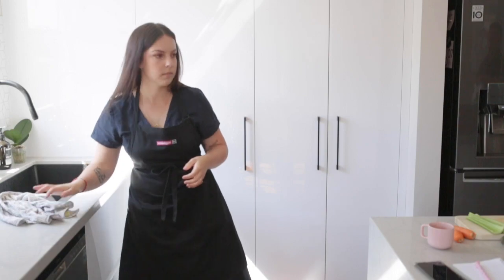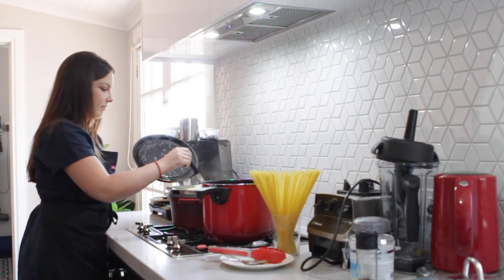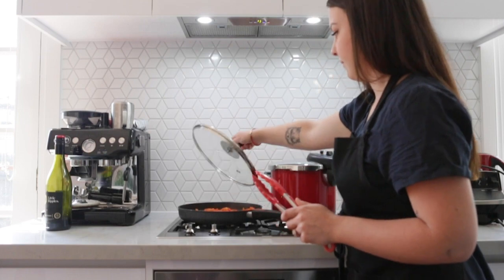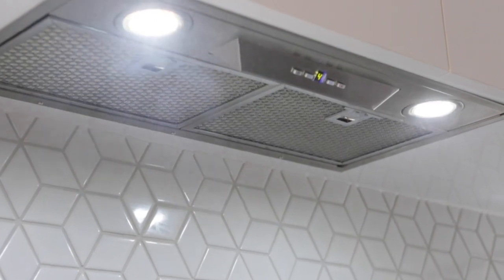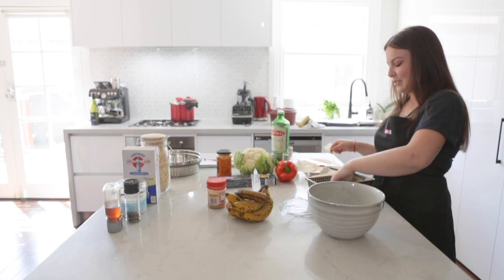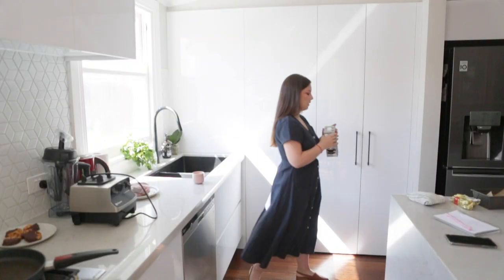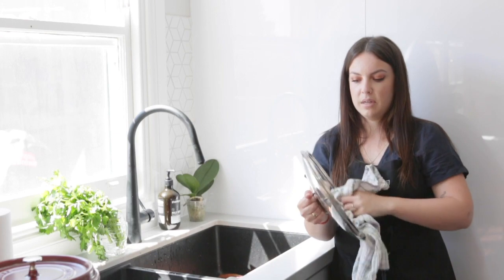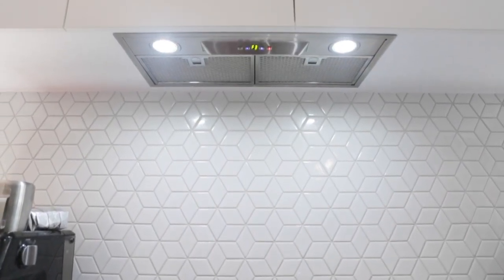In the Kitchen with Melanie Lionello - Setting Up Office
SchweigenTV's summer sessions begin with our feature on Melbourne-based nutritionist and food blogger Melanie Lionello, sharing the inspiration behind her kitchen renovation, plus the must-haves in her brand new workspace.